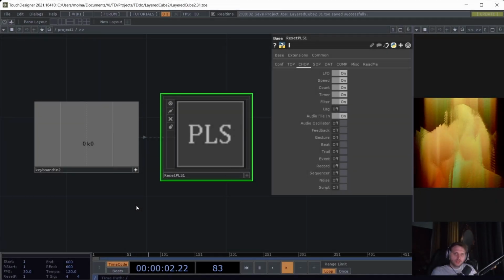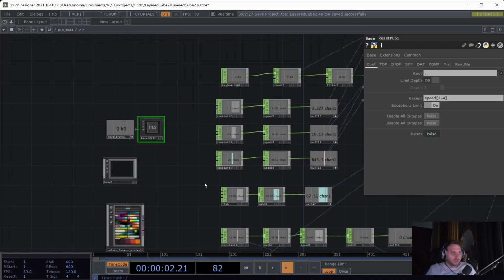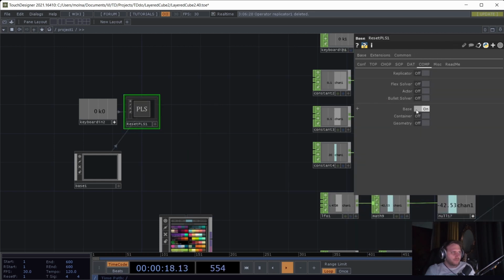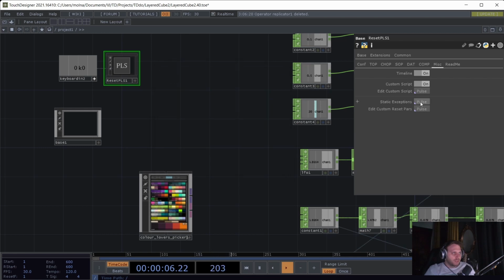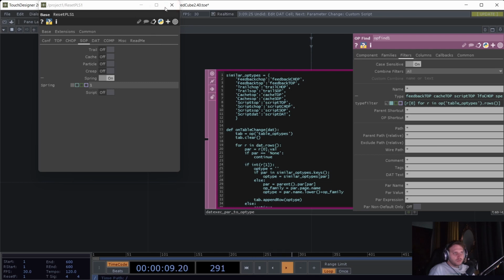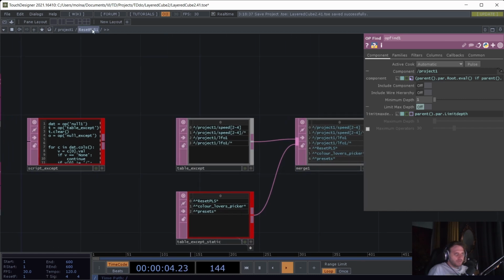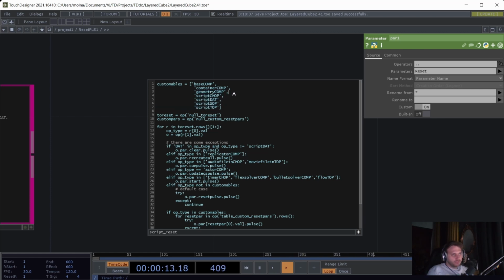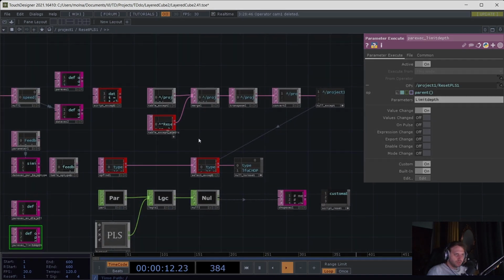ResetPLS - FREE TouchDesigner Component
This free TD component will pulse every reset you want, no more referencing one Keyboard In CHOP to all your feedbacks or LFOs or whatever, that's just too much work!

Please let me know if I forgot any operators that should be included!

0:00 Overview
1:37 Parameters detailed
9:37 Code overview
19:23 Outro